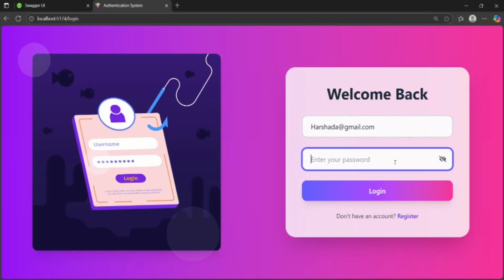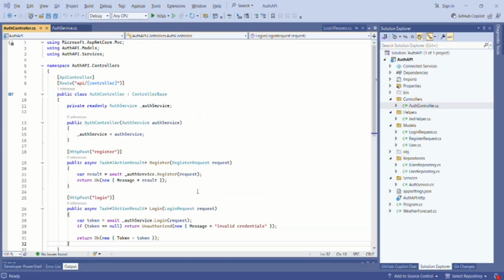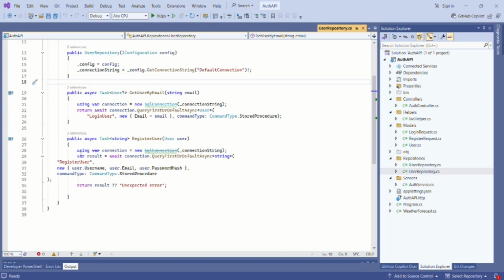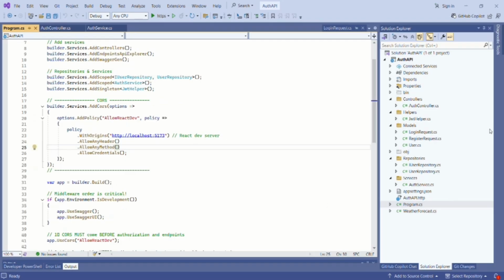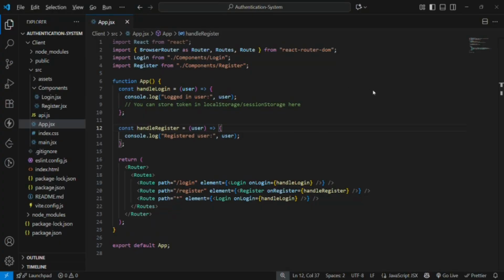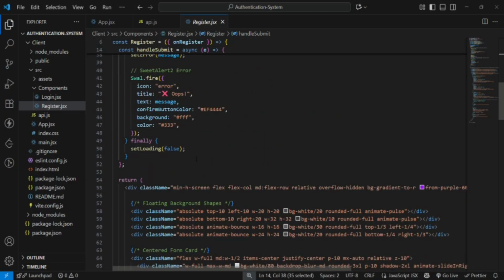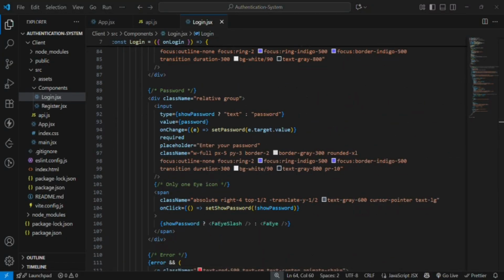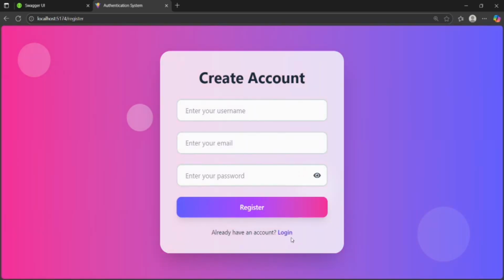🔥 Full Stack Authentication System | .NET Core Web API + React + Tailwind CSS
⚡ Backend:.NET Core Web API (JWT Auth, secure APIs, role-based access)
⚡ Frontend: React + Tailwind CSS (beautiful & responsive UI)

✨ Features:

JWT Token-based Authentication
 Role-Based Access Control (Admin/User)
 Protected Routes
Modern UI with Tailwind